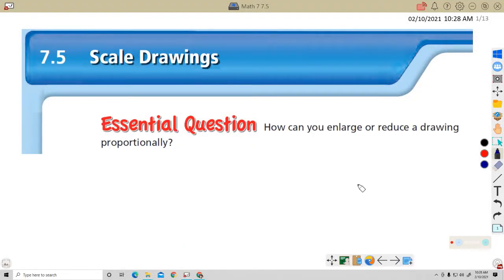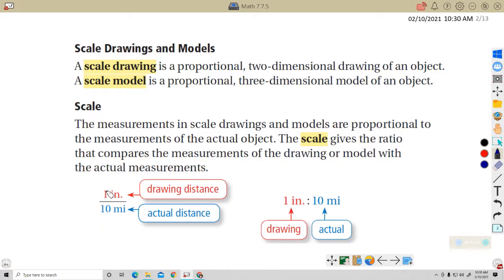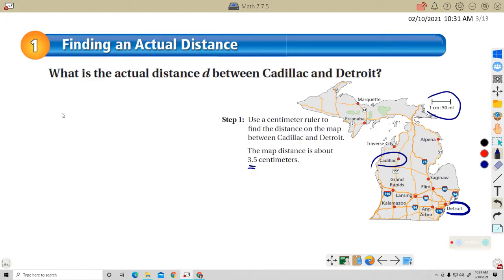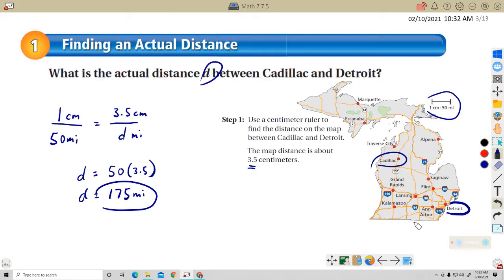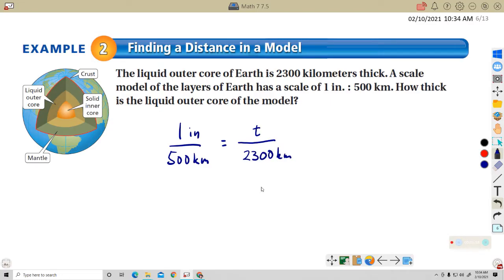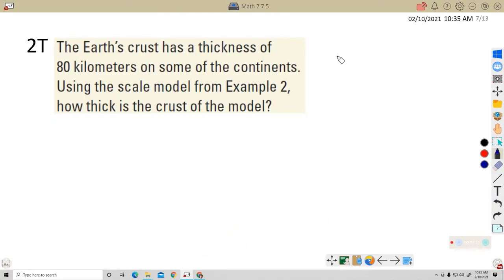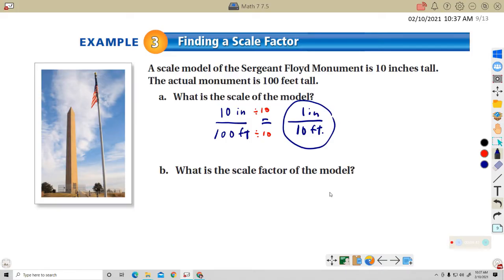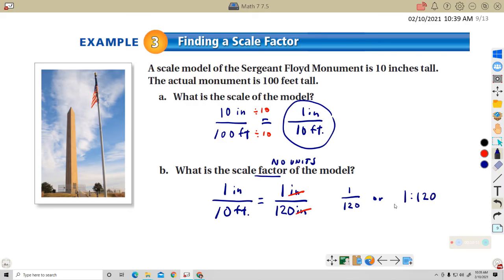7 5 Math 7 Scale Drawings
From Big Ideas Math, Course 2, lesson 7.5